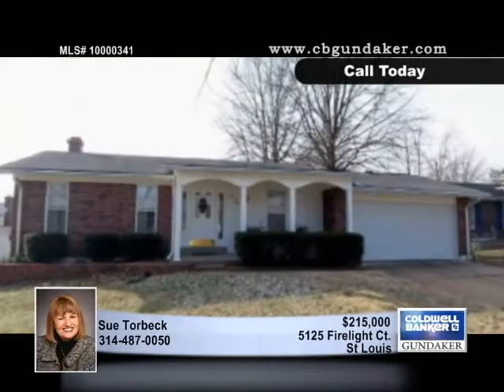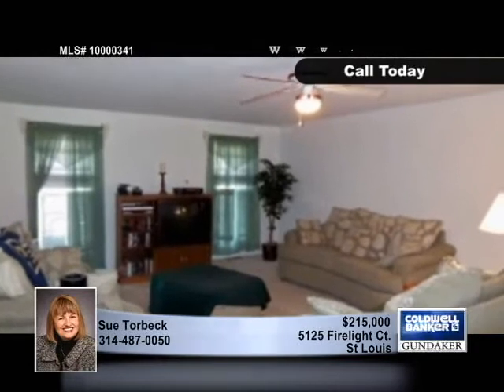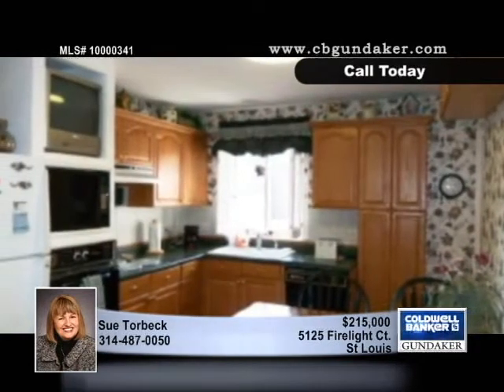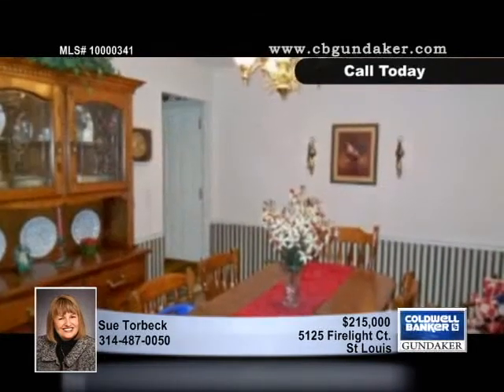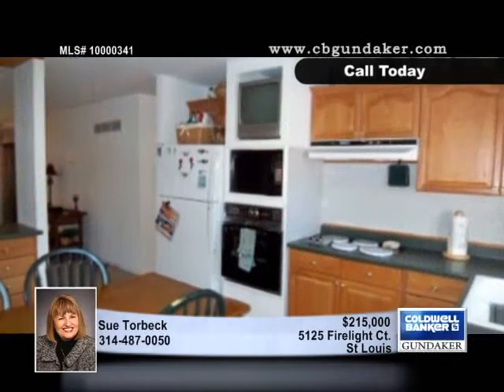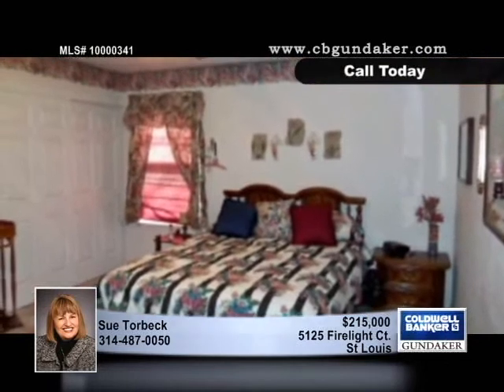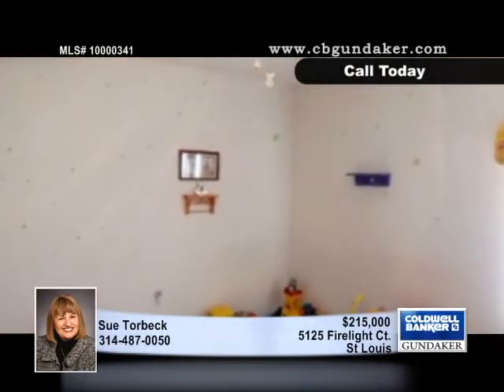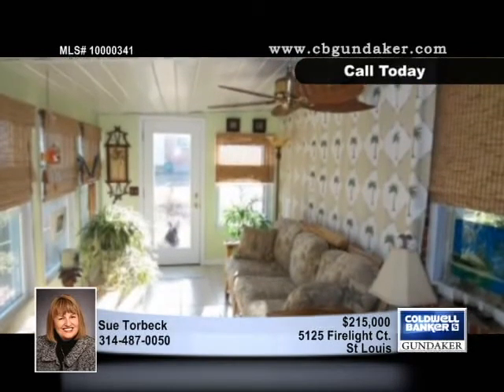Home for Sale in St Louis, MO | $215,000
Outstanding Open Floor Plan Ranch! Spacious Great Room with Neutral Carpet & Walk-out to Wonderful Four Seasons Room! Separate Dining Room! Updated Eat-in Kitchen featuring Dishwasher, Electric Cook top, Microwave, Pantry, & Newer Cabinets! Master Bedroom with Full Bath! Lower Level features Large Walk-in Closet! Six Panel Doors! Furnace & A/C installed 2004! Patio! Fenced Back Yard! Two Car Garage!

10000341